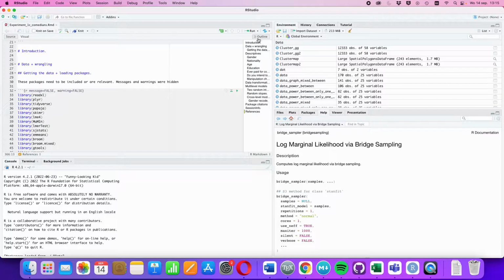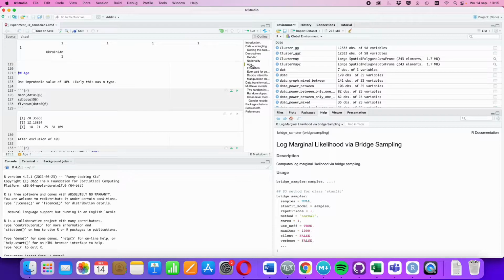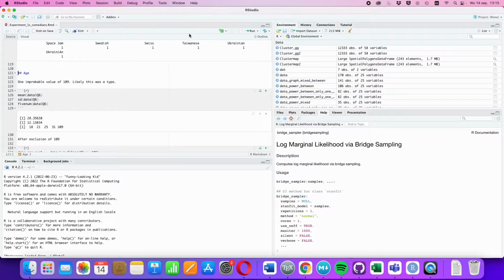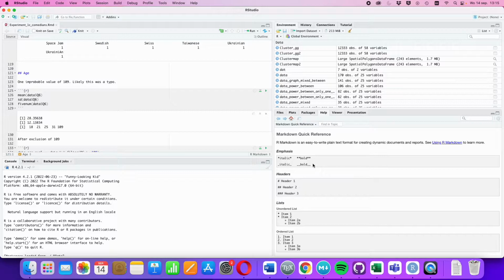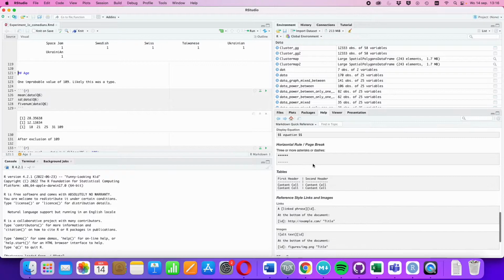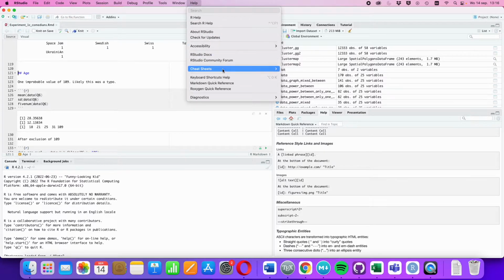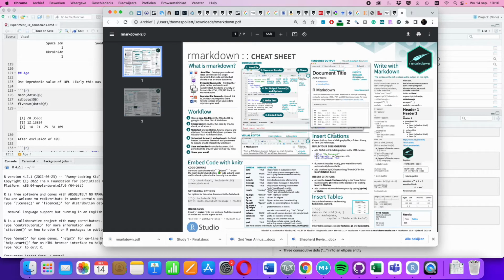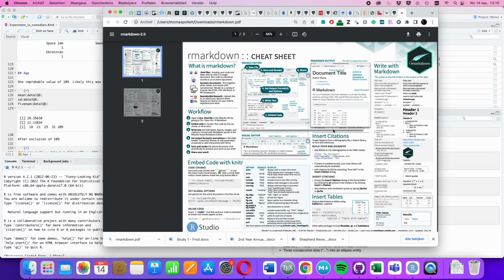Two quick tips for RStudio: Outline and cheat sheets!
If you already know what RStudio looks like.
If you don't know what RStudio is have a look at this video first!